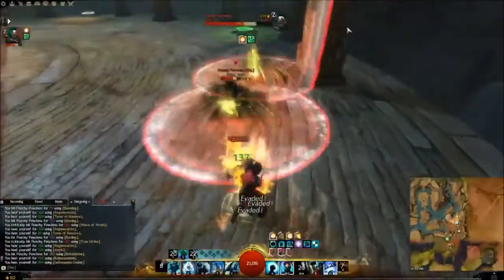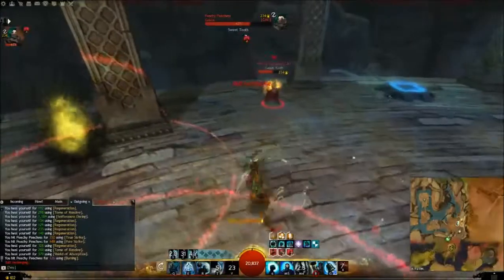How to become OP on Firebrand